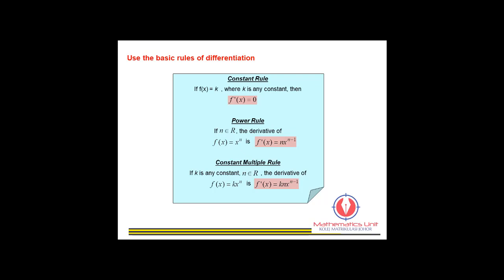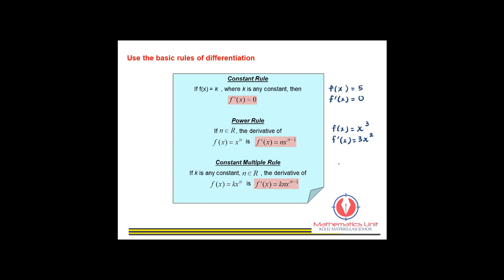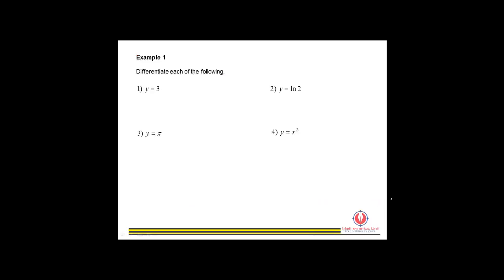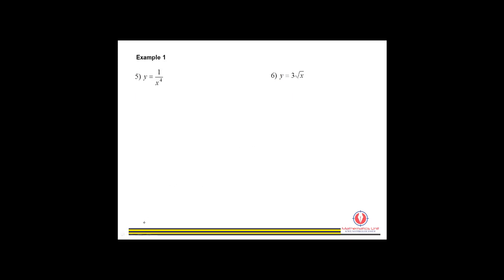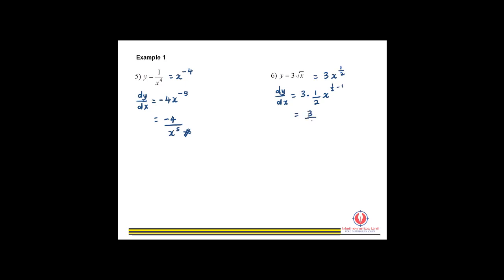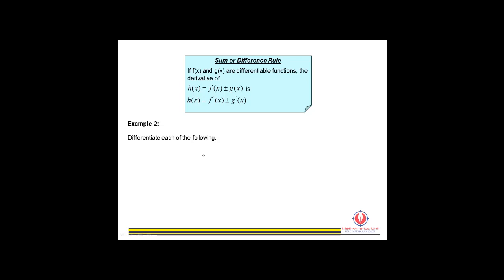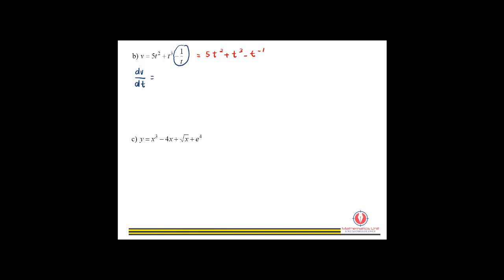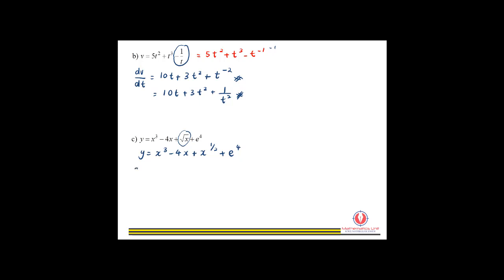DM025 Chapter 2.2 Techniques of Differentiation PART 1/4